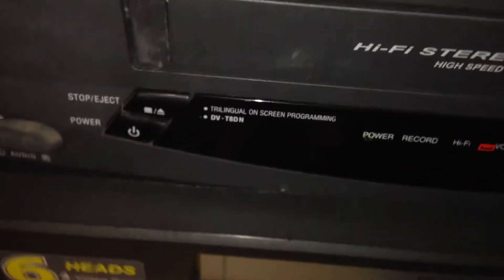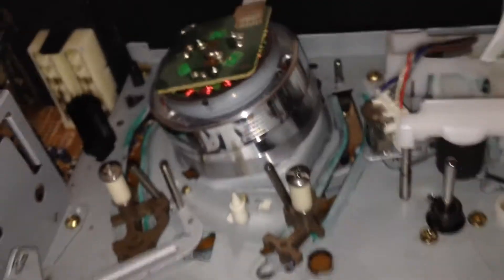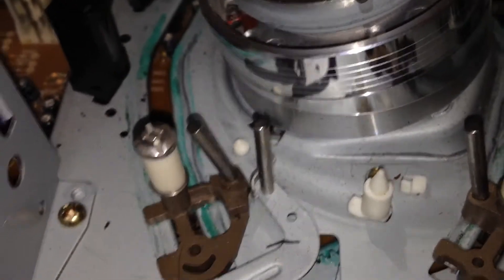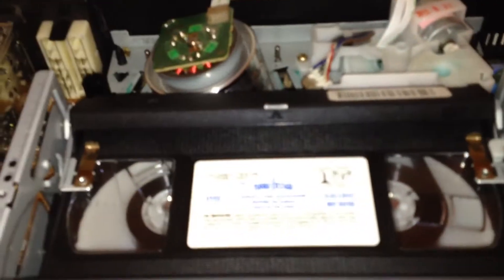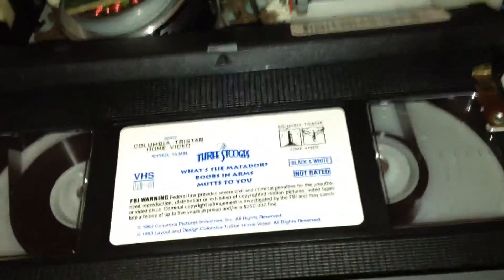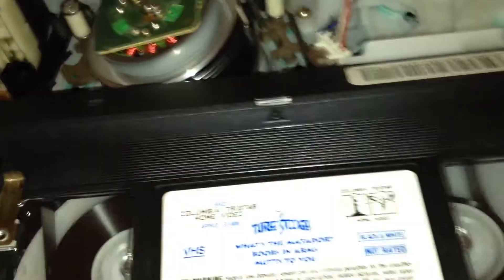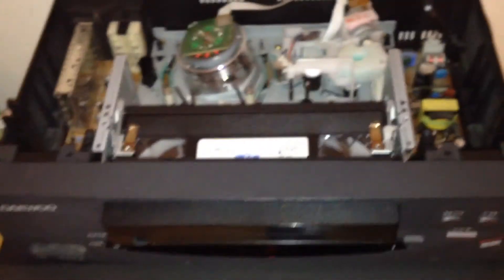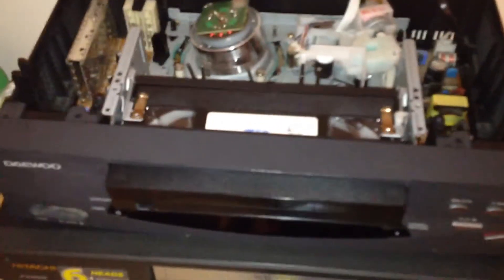Daewoo DV-T8DN VCR review